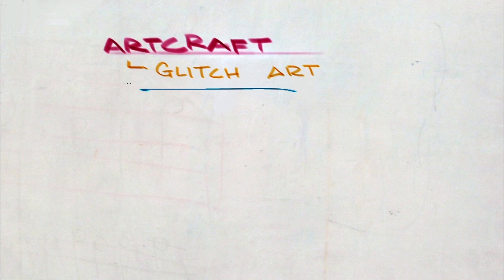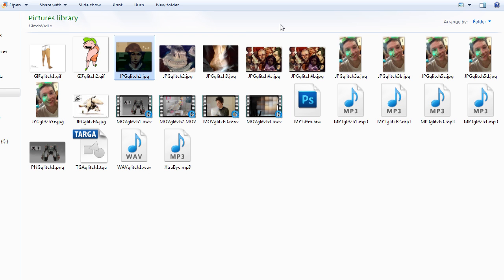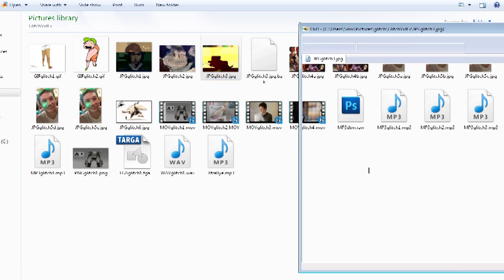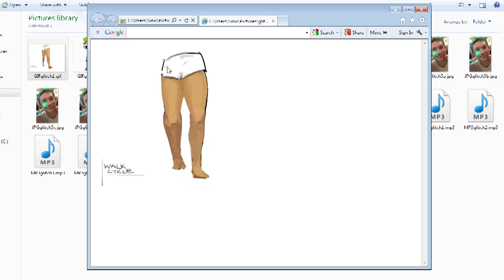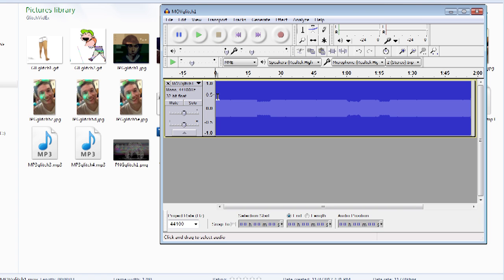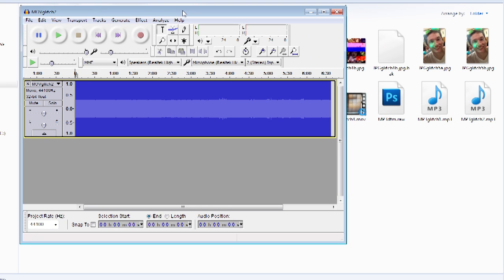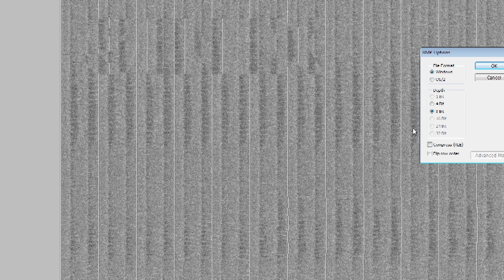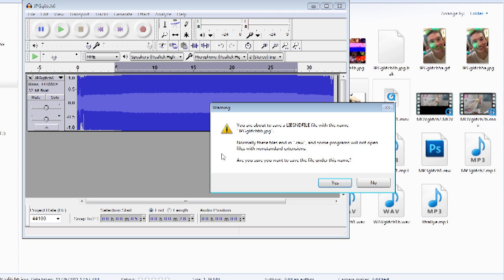ArtCraft: Glitch Art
In this episode, I teach some of the basics of databending.  Next week, we'll tackle bloodbending.

This is the second episode of ArtCraft.  Just something offbeat before we get back to illustration.  Sorry for the length!  I try to show off a lot of methods.

As a quick guide:
First section contains editing images with a text editor (Notepad++), next part covers using Audacity to modify movie files, then some audio glitching by converting songs into RAW image files, last part contains examples and mixtures of these techniques.

There are many more possibilities for methods.  If you're interested in exploring the topic, I'm sure you can develop all sorts of amusing tricks.  I'm off to bed, hopefully things upload smoothly while I'm asleep.